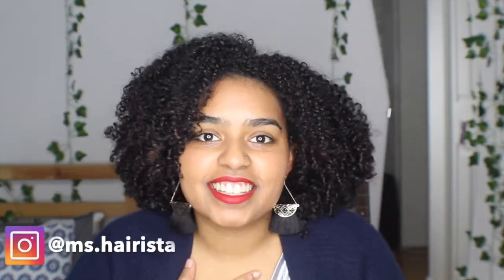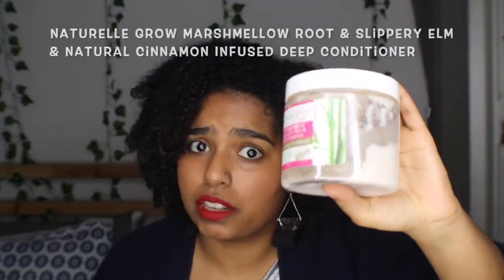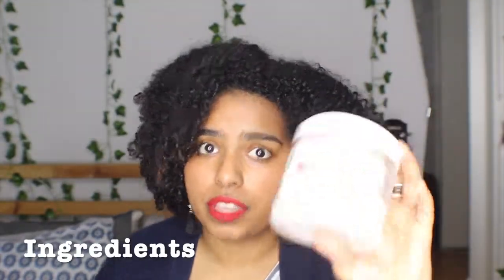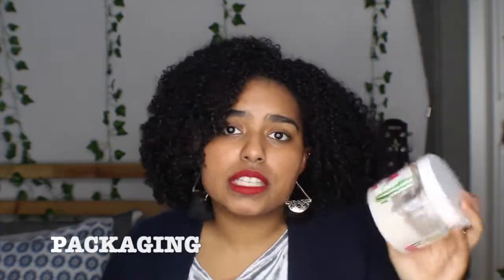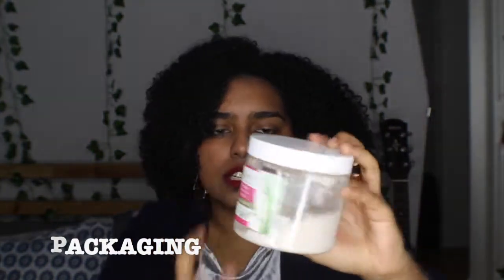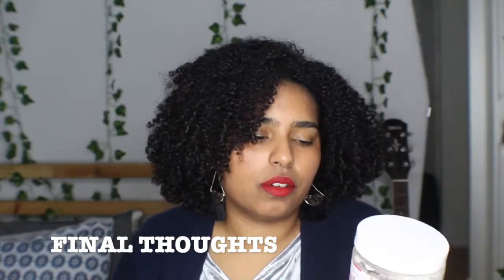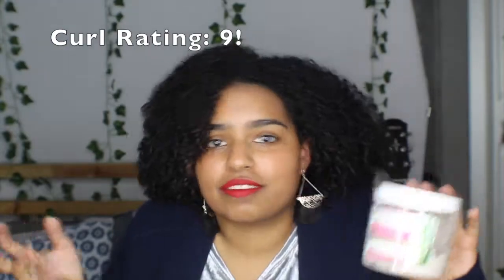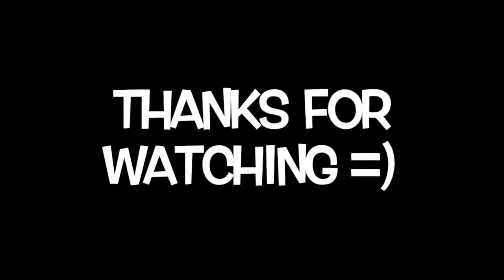Naturelle Grow Product Review: Marshmallow Root & Slippery Elm Deep Conditioner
Hey, CURLtops!

I've been using products from Naturelle Grow for years! These products are 100% handmade and are of incredible quality. Watch this review on one of my holy grail deep conditioners if you want SUPER soft curls. This product is especially great for protein sensitive curlies who need a boost in moisture!

Much Love,
Ms.Hairista

Naturelle Grow Etsy Shop

• Track Info:
Title: Happy
Artist: MBB
Genre: Dance & Electronic
Mood: Happy